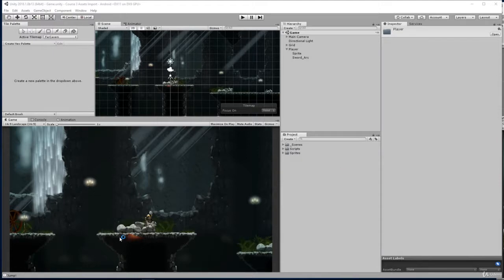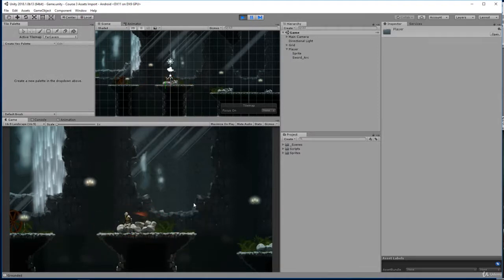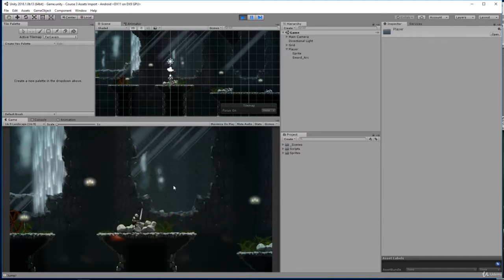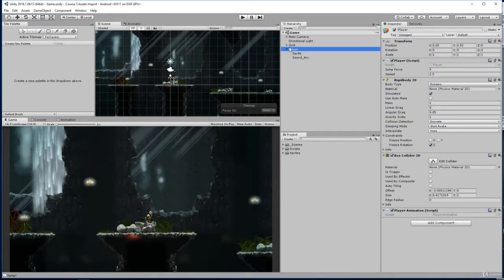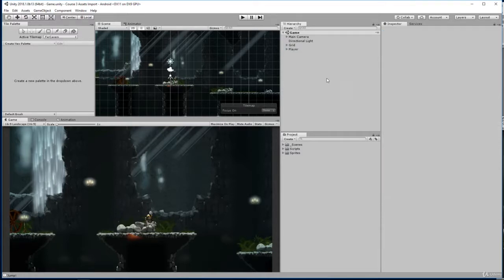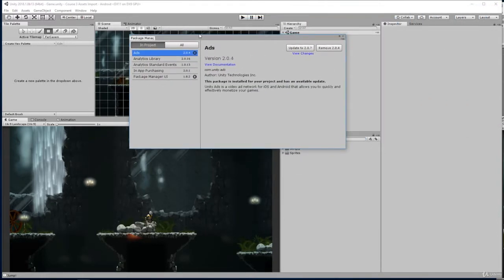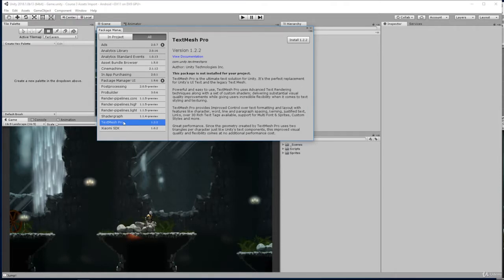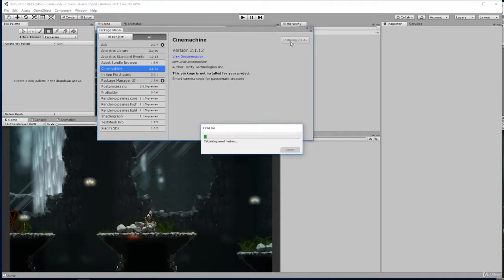39 Cinemachine via Unity Packet Manager